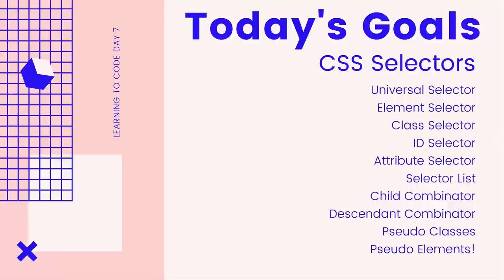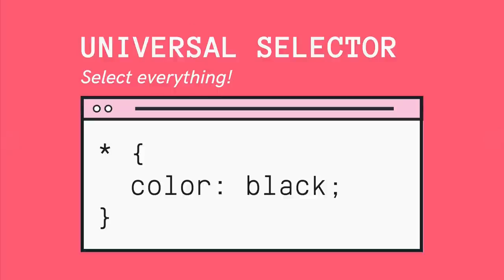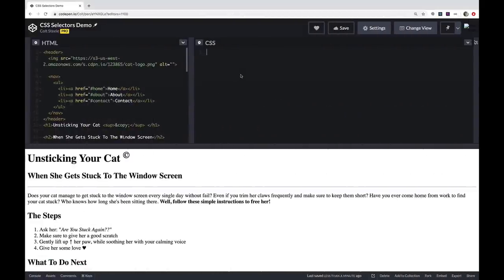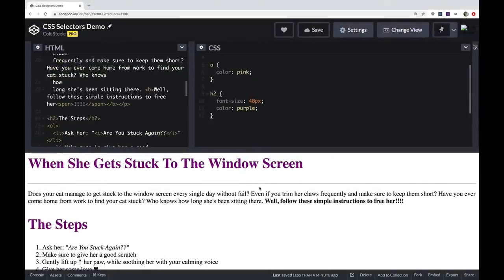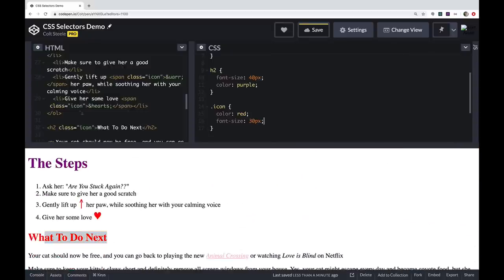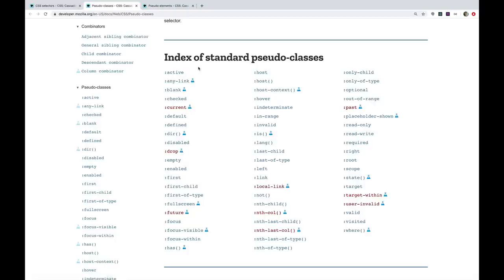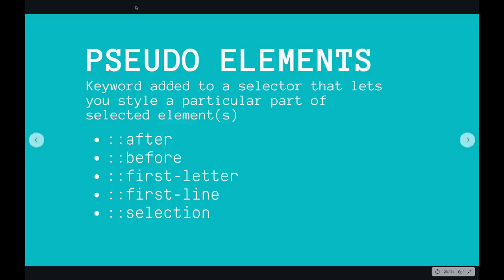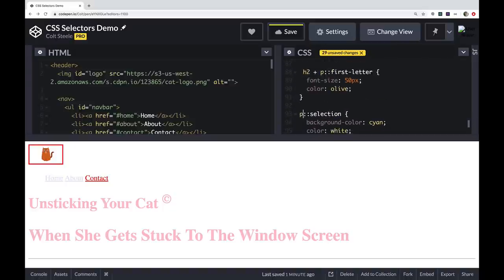Top CSS Selectors You Should Know - Colt's Code Camp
Learn all the important CSS Selectors, combinators, pseudo classes, and pseudo elements!